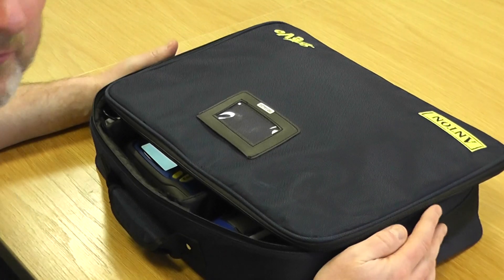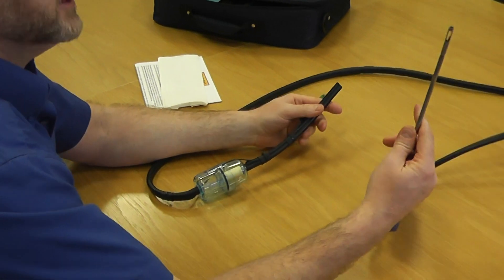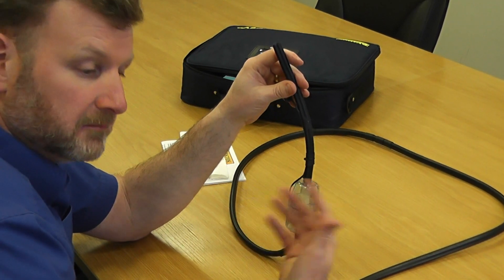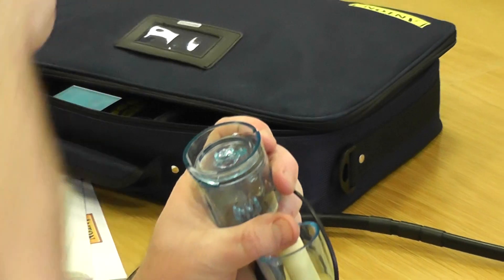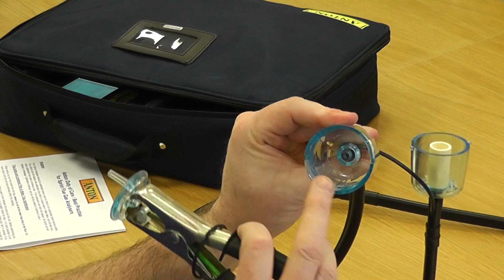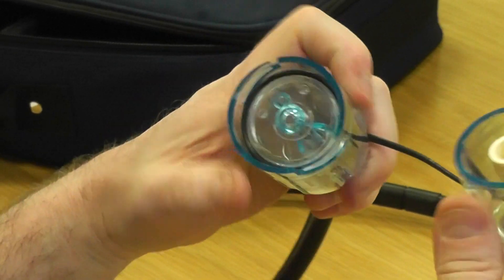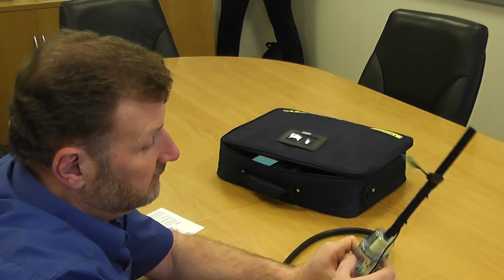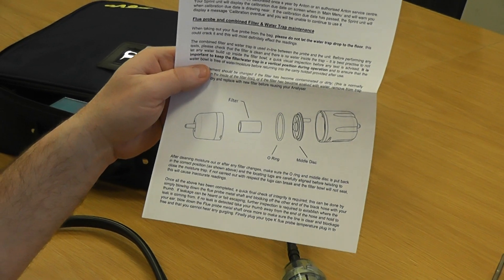Anton Sprint V or eVo flue probe maintenance & integrity testing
Short explanation of how to best look after your Anton V or eVo series flue probe to ensure it's working correctly and gives you optimum fault free operation.